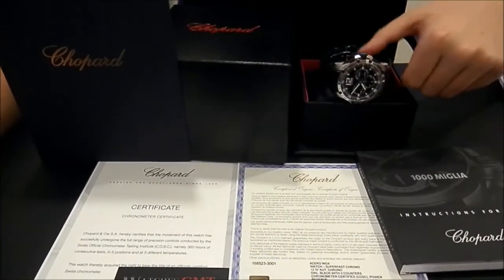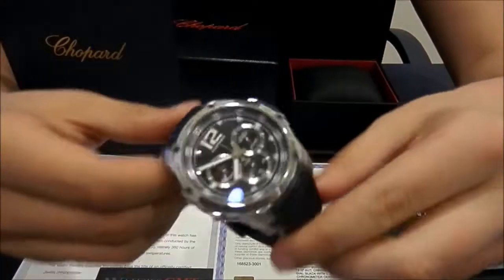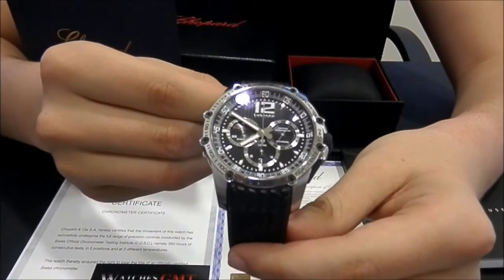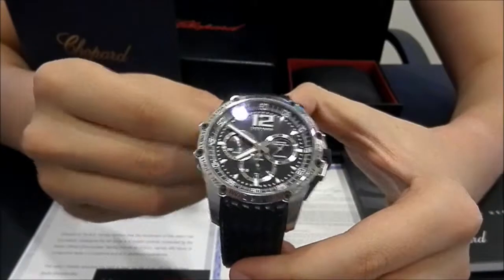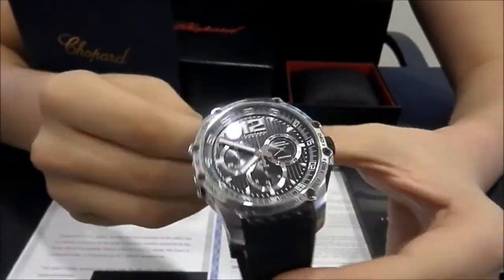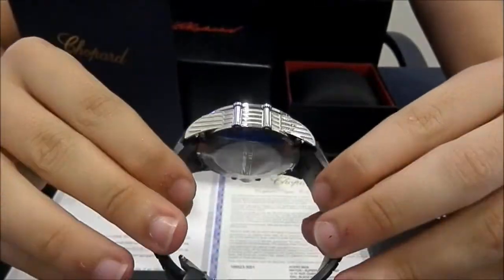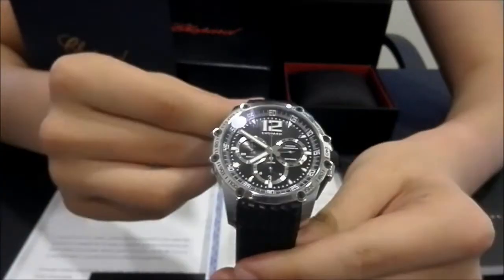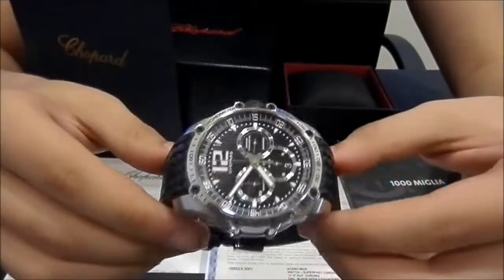Chopard Mille Miglia Superfast Chrono | WatchesGMT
BRAND: Chopard
MODEL: Mille Miglia Superfast
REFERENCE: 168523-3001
PURCHASE DATE: Open
GENDER: Male
MOVEMENT TYPE: Automatic
CASE METAL: Stainless Steel
CASE SIZE: 44mm
GLASS: Sapphire
STRAP/BRACELET: Rubber
DIAL DESCRIPTION: Black
BEZEL: Stainless Steel
DOCUMENTACION: Complete
BOX EXTRA: Yes
CONDITION DETAILS: Perfect (Not polished)